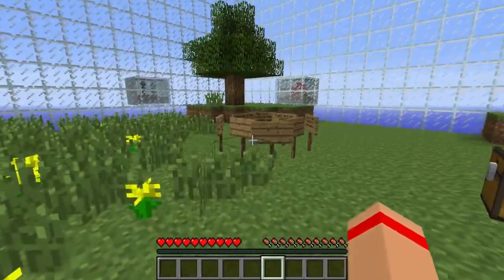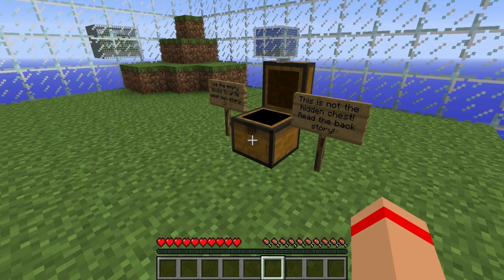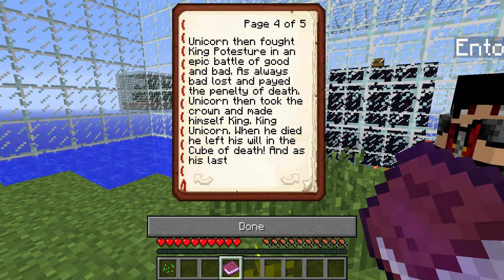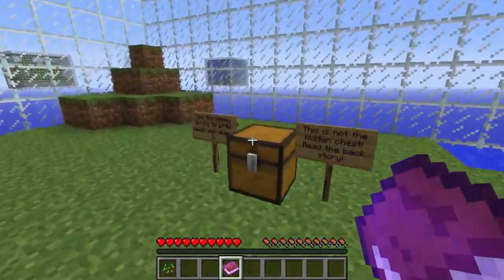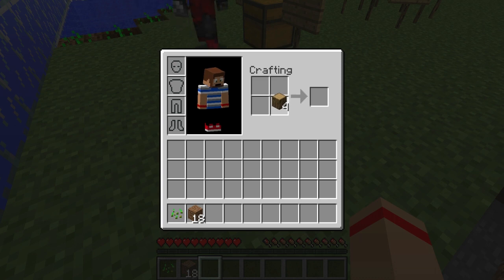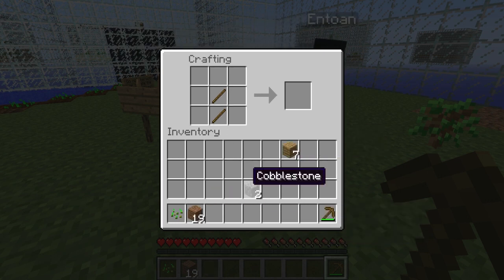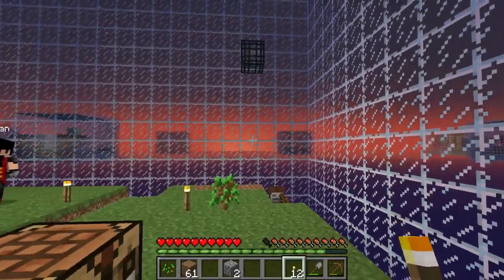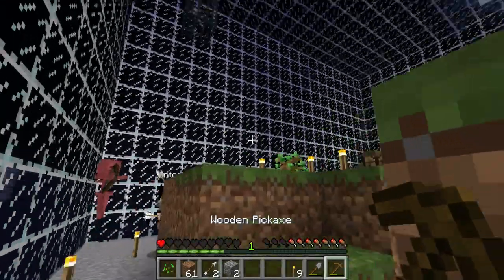Minecraft Cube Survival (1) SKELETONS = DEATH! W/ Entoan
ENJOYED THE VIDEO?

Cube Survival is a survival map with several biomes encased in glass. Each biome has a block of wool or ore that you have to place in the center monument. You must build bridges over each biome to retrieve the block you need. There are spawners and little traps you have to be careful as you navigate each biome.

Tasks:
1) Find and Complete The Monument
2) Visit all cubes!
3) Make a Diamond Pickaxe
4) Find Redstone!
5) Find Glowstone
6) Mine 6 different Ores/Gems.
7) Find the secret house in one biome.
8) Find and make a cookie!
9) Kill an Enderman!
10) Kill a NPC Villager
11) Collect the Dragon Egg!
12) Make a Sticky Piston!
13) Trade with a NPC Villager
14) Get an ender pearl by killing an Enderman!
15) Find King Unicorns Will!
16) Find the wool/ore in every cube!
17) Find a specially made helmet.
18) Collect Cocoa Beans.
19) Find Penelope's Diary!
20) Write your own adventures in your own made book! Posted Image
21) Make a Potion
22) Visit The Great Oak Cube!
23) Read the Finish book in the Great Oak Cube
24) Make a Let's Play! (Don't have to but would be nice)
25) Vote Up this Post! (Recommend Me!)